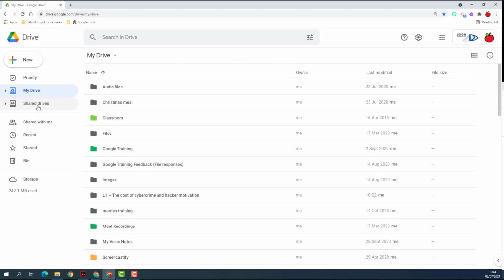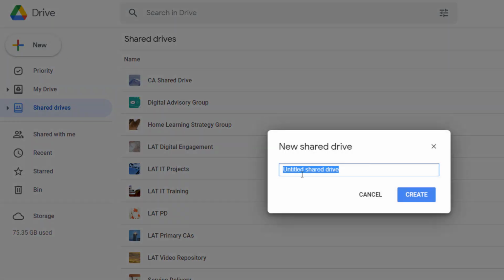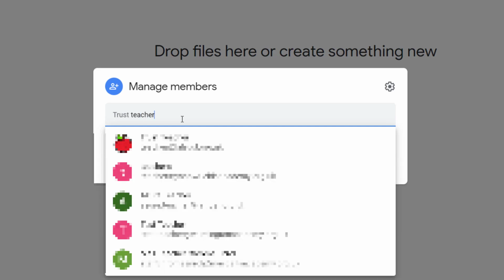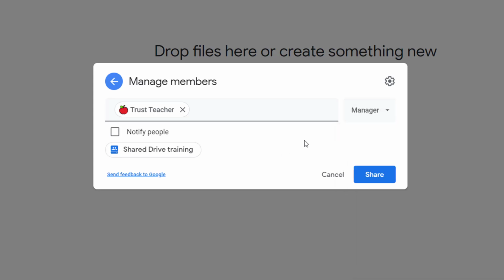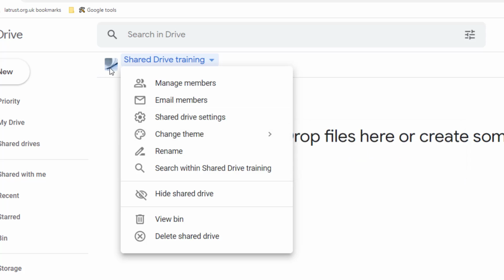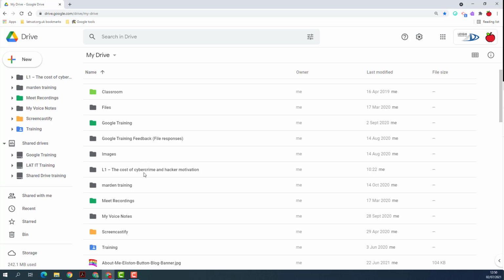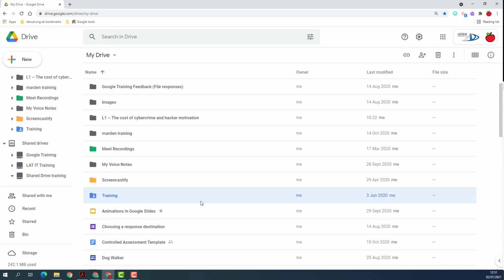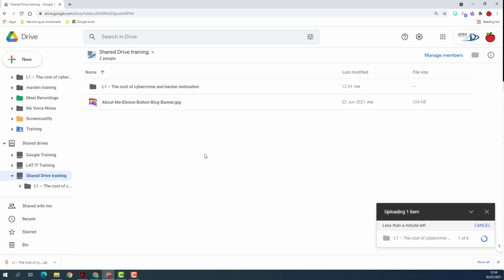A guide to Google Shared Drive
Shared Drives are a great place to store non-personal files. This guide will show you how to create Drives, add content, and manage the access and security of the Drives.